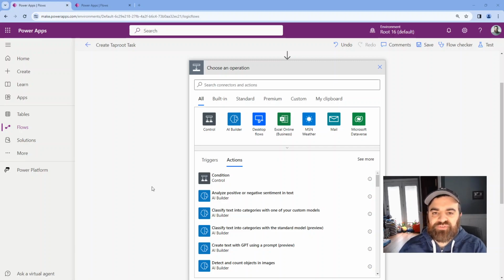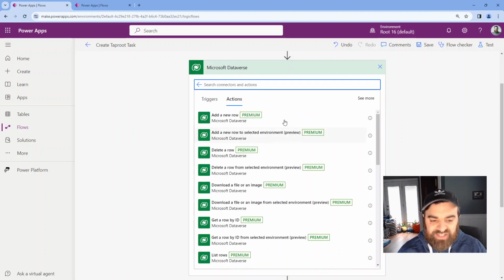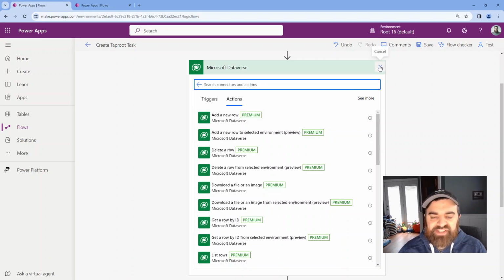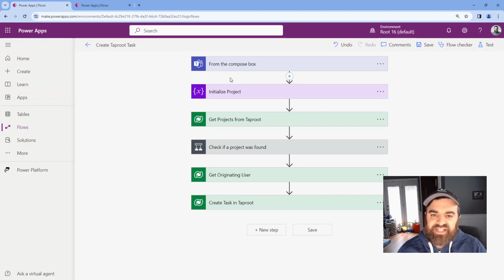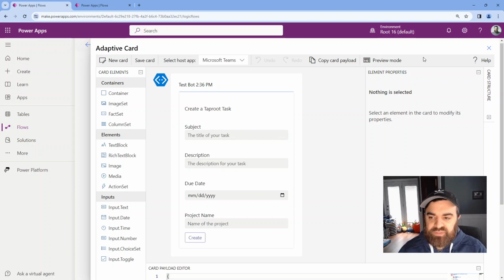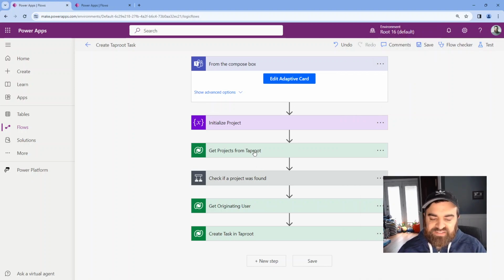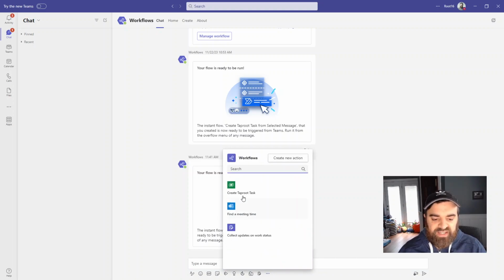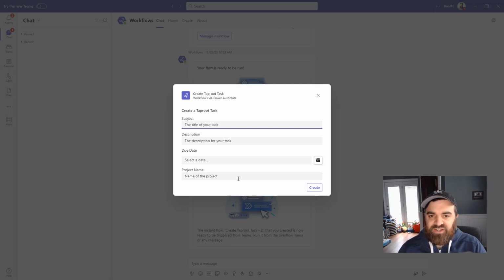Quick Pro Tip #11 - Dataverse Connector - Use a Selected Environment (Preview feature)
This is the 11th video in our series of Quick Pro Tips! This video shows off the new preview feature for the Dataverse connector in Power Automate that allows you to use a selected environment instead of the current environment.